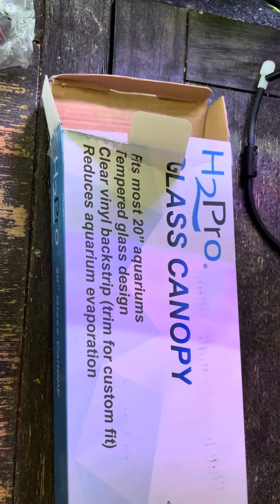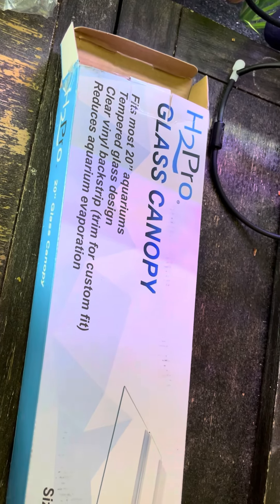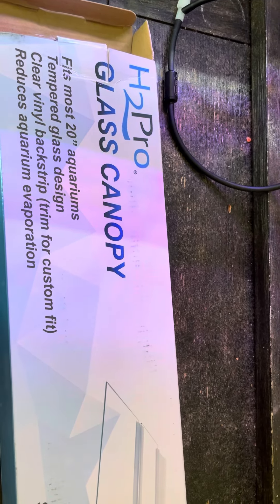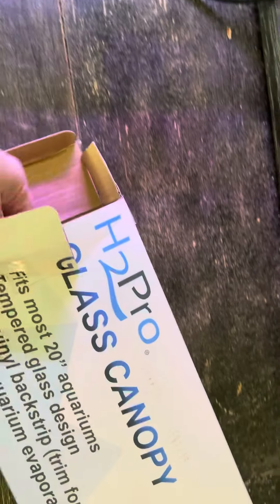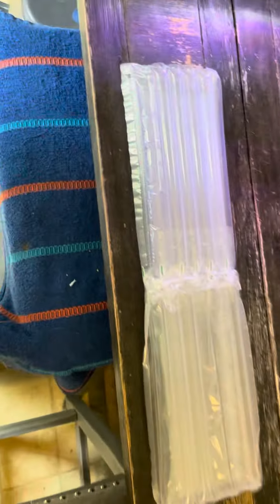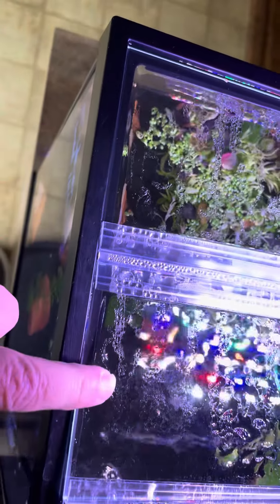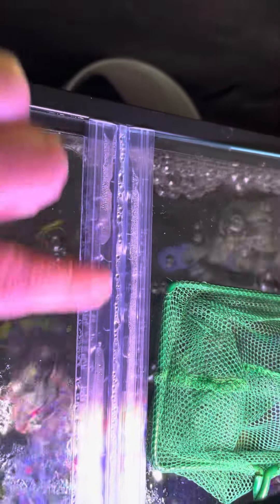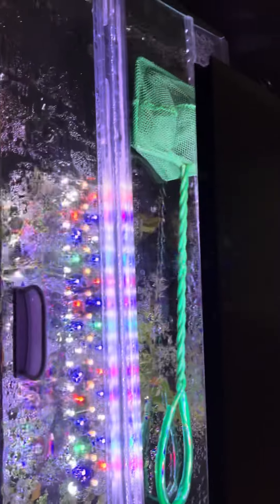Review on H2 Pro glass canopy aquarium lid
Quick review on h2oglass campy aquarium lid for a 10 gallon tank from amazon# h2Pro#fishlovers